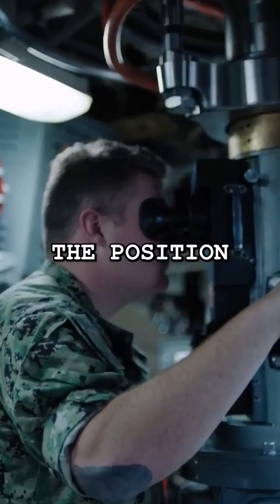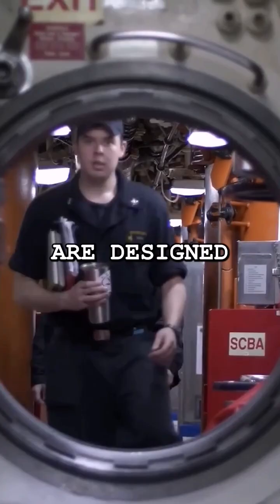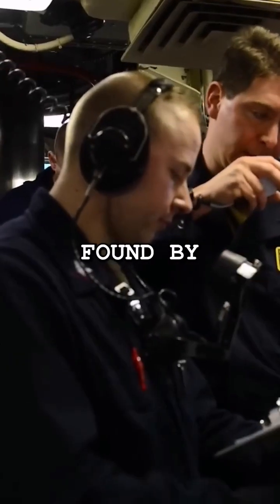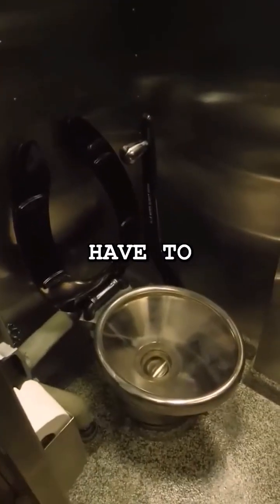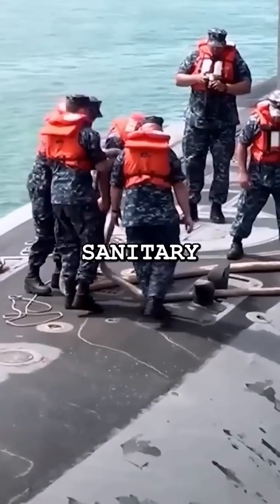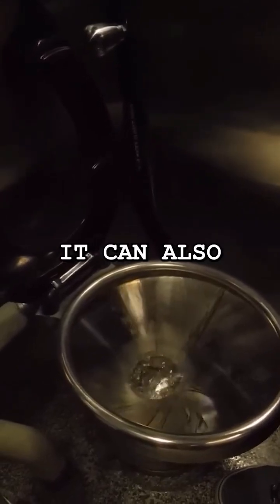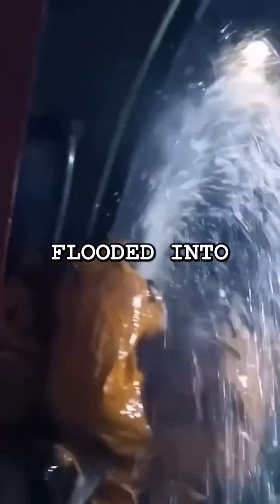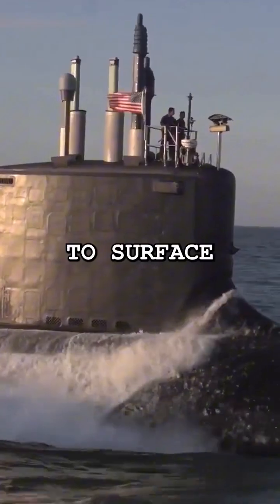How Military Submarines Handle Human Waste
How Submarines Handle Human Waste for Days